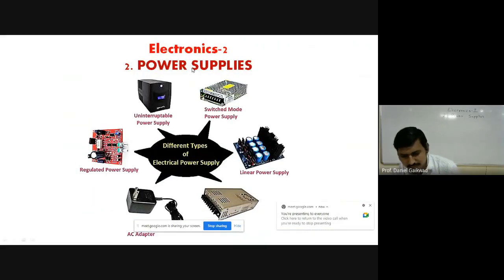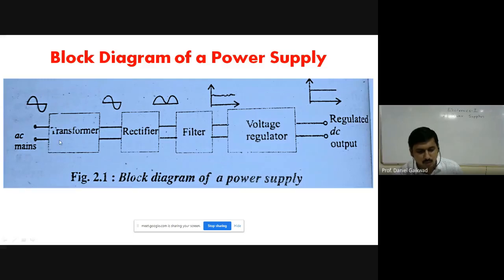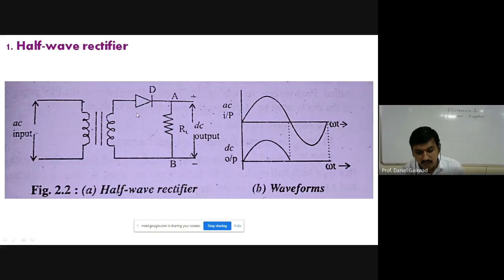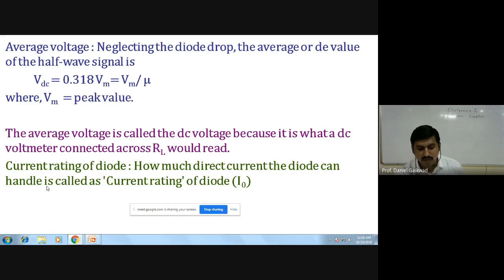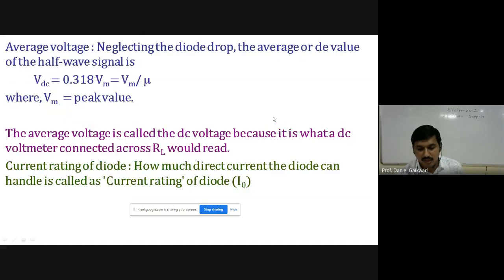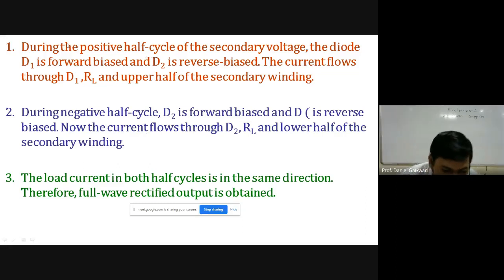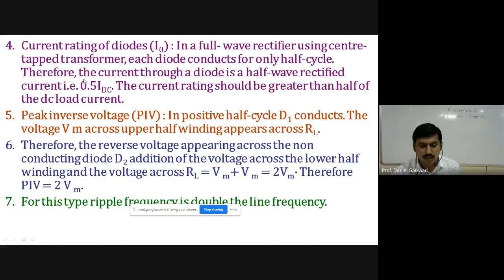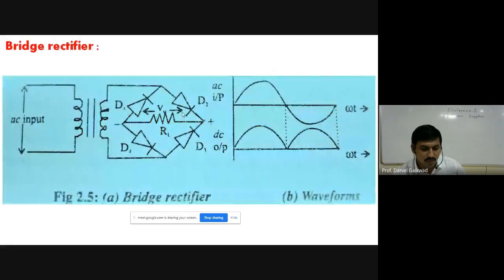Prof. Gaikwad D. P , Electronics - I , Power Supplies , Part - 1